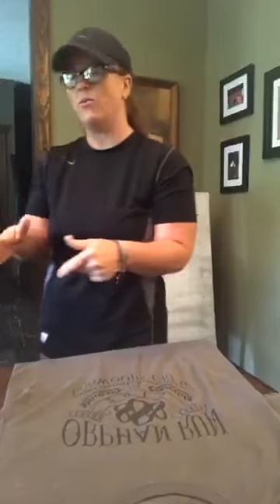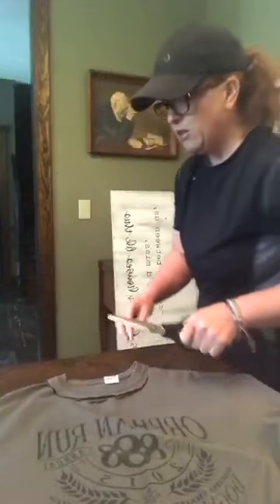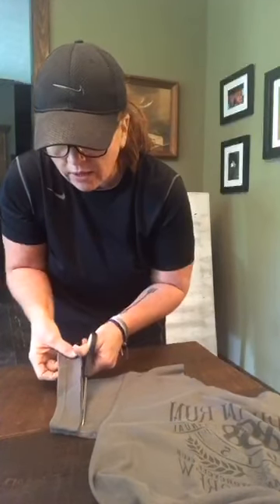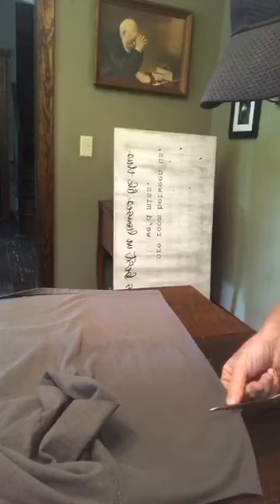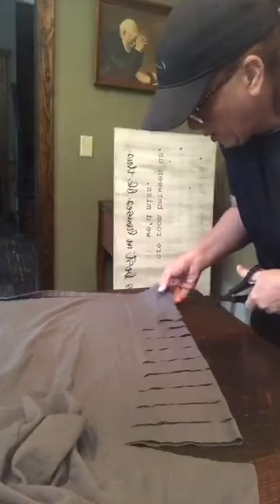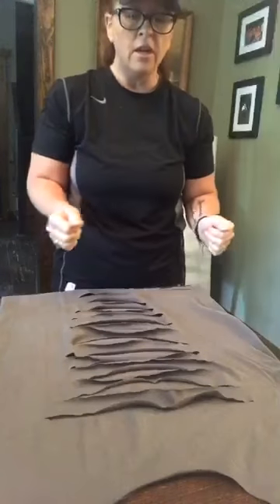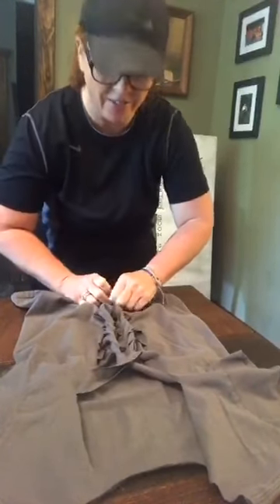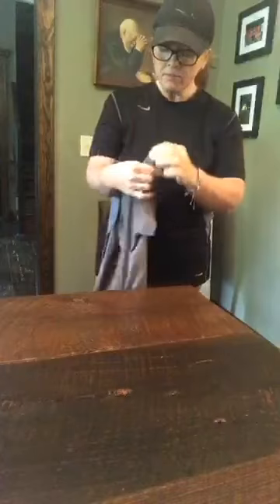Refashioning an Old T-Shirt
Reinvent those old t-shirts with a pair of scissors and your imagination!